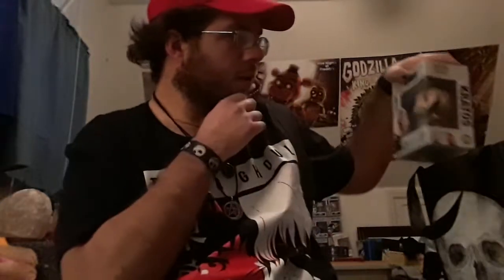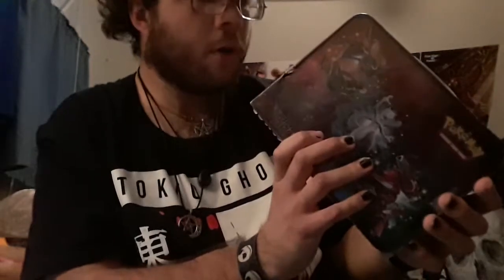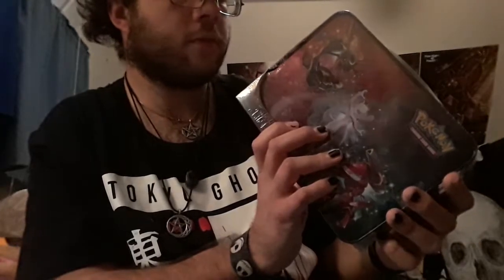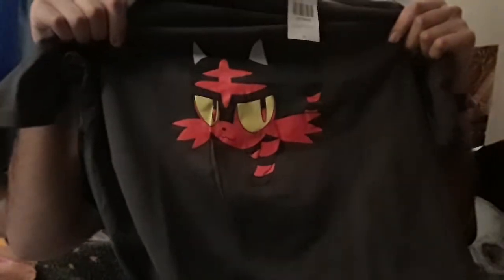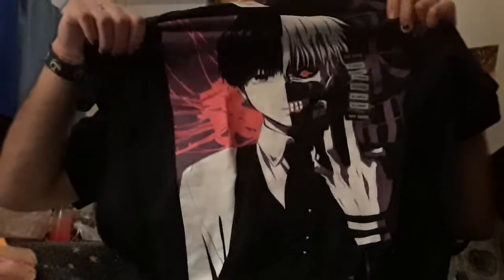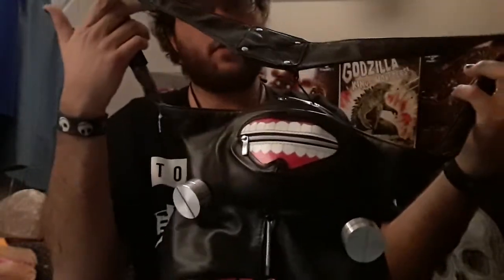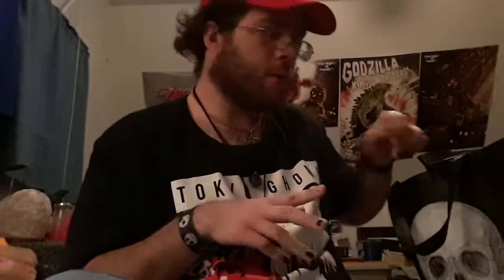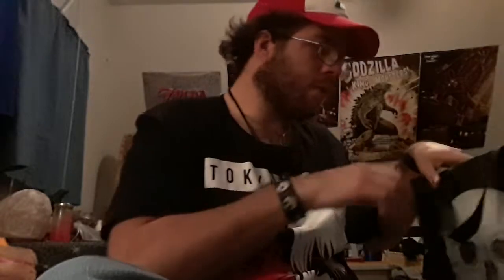SWAG BAG #7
Just showing what I got today. Write in comments below on what was your favorite item. And I'll be continuing this series for as long as it goes. Enjoy the video.